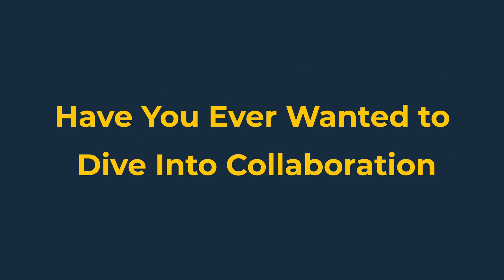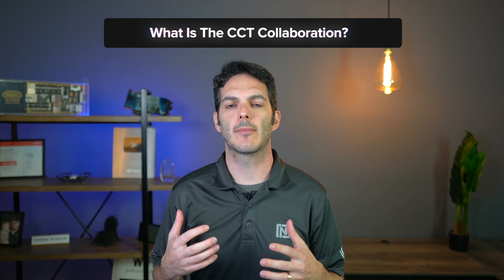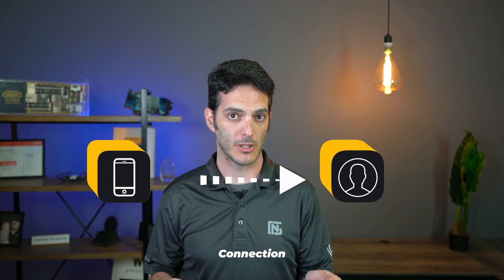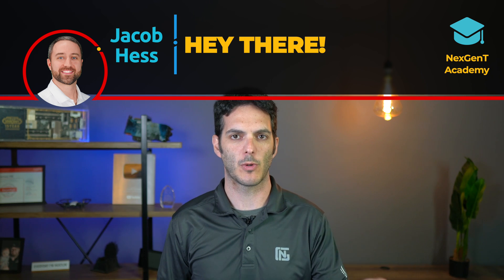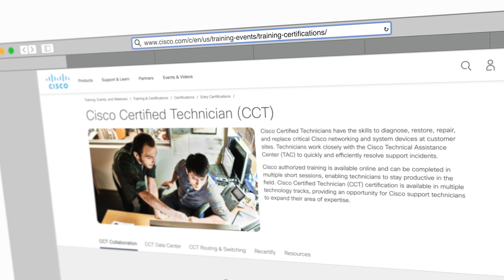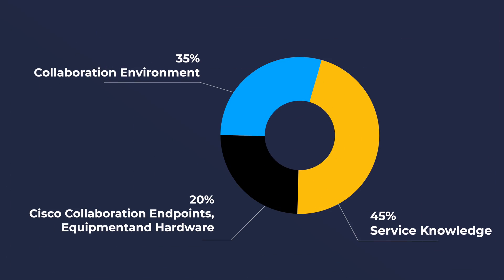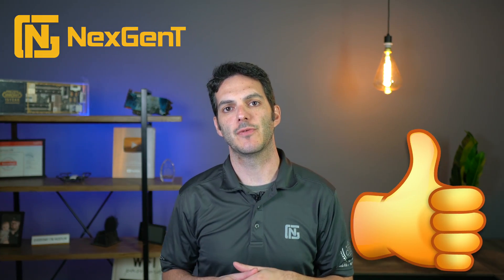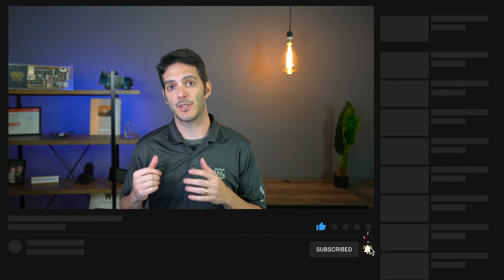CCT Collaboration Certification 100-890 CLTECH